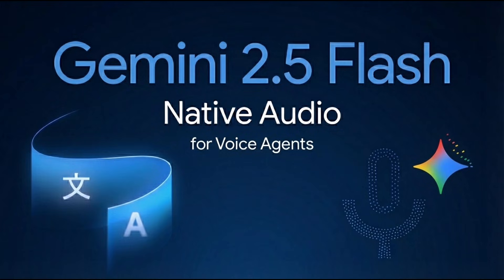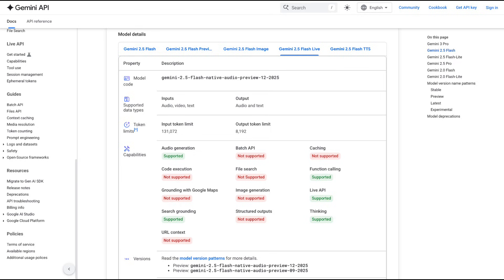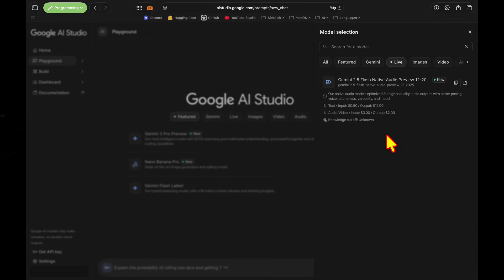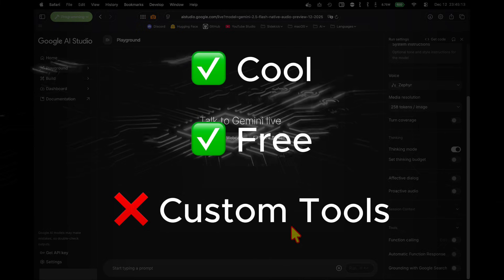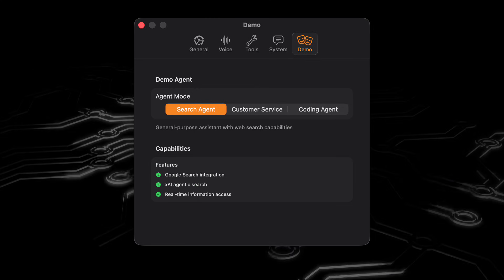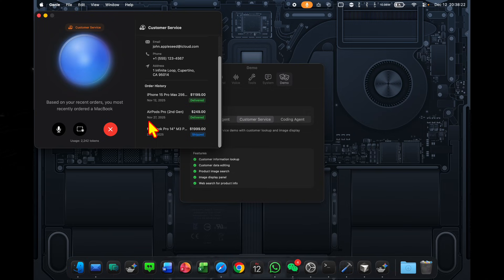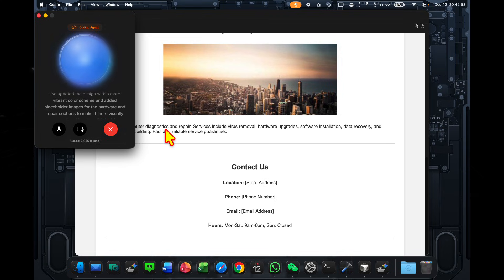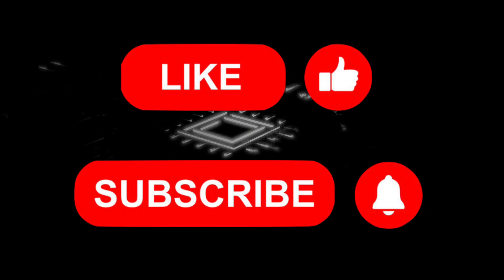Voice Agents with Gemini Native Audio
Google has officially dropped the new Gemini 2.5 Native Audio models, marking a significant leap forward in multimodality. This December update introduces "Thinking" capabilities to the Flash lineup, drastically improving function calling, instruction following, and long-context performance to finally unlock reliable voice agent use cases.

In this video, I break down the technical documentation and pricing, test the model's native expressiveness in AI Studio, and showcase three custom-built agents, including a Search Agent, a customer service bot, and a hands-free coding agent to demonstrate how this model handles complex, asynchronous tasks.

Timestamps:

0:00 Intro
0:10 Gemini's Multimodal Evolution
0:48 The Idea of Voice Agents
1:14 Technical Specs
3:17 AI Studio Demo
5:36 Genie App
6:03 Search Agent Demo
8:19 Customer Service Agent Demo
9:47 Coding Agent Demo
11:47 Final Thoughts